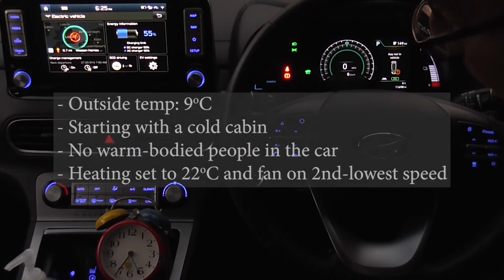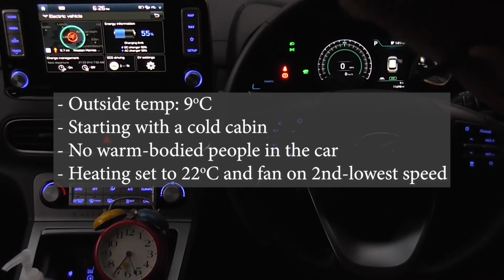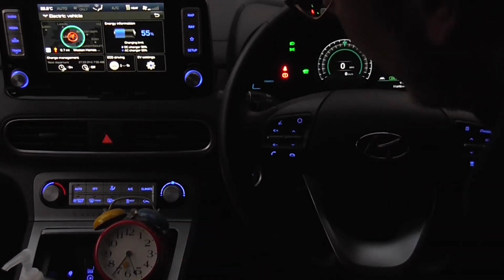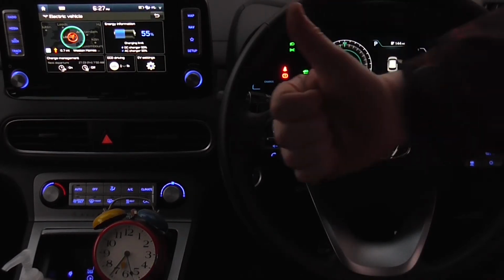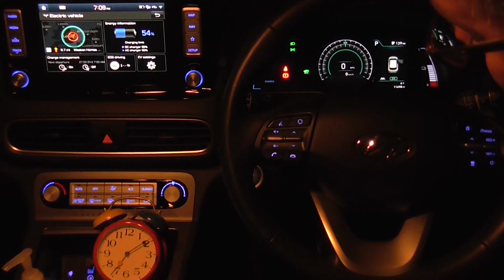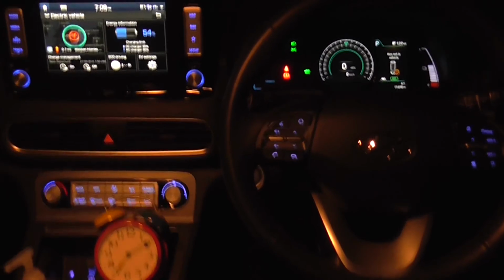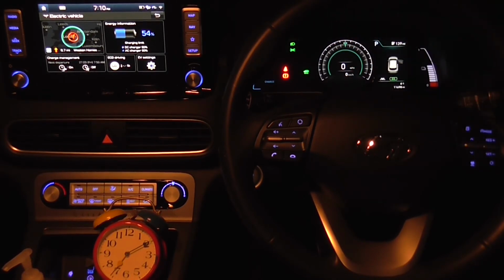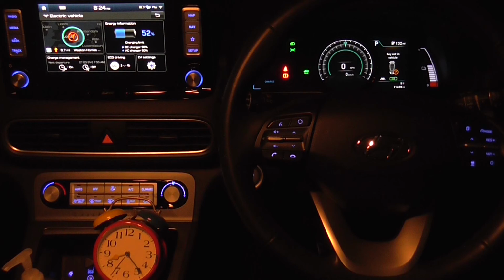EV Heating and Headlights Power Drain In Traffic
Claim: "If you're stuck in traffic for a few hours in winter with the heating and headlights on, you'll run out of charge".

Truth: This is only true if you're stuck in traffic for an entire day, and you started with low state of charge to begin with, and you have the heating up quite high, and you are yourself a cold-blooded lizard creature, and you take no action to minimise your power usage whilst you're stuck in traffic.